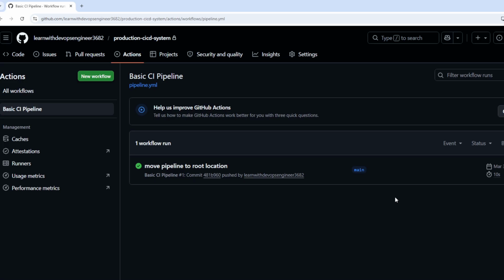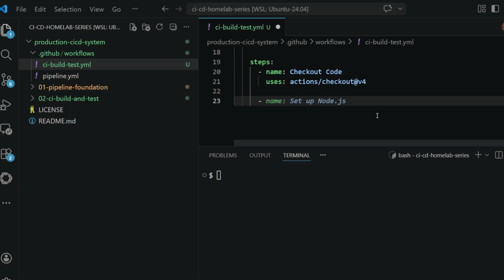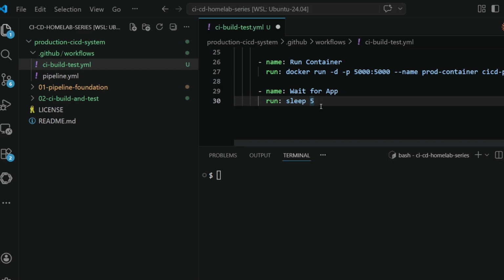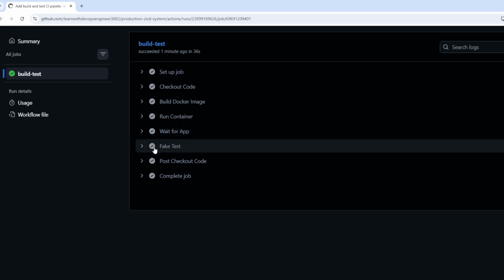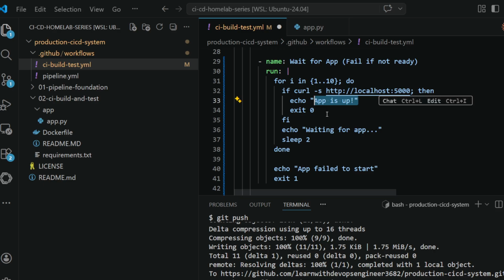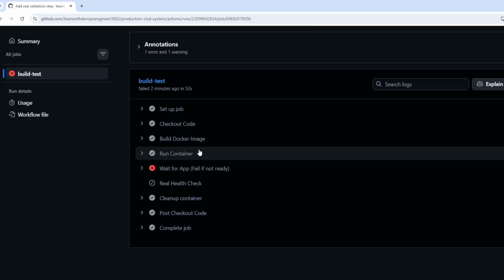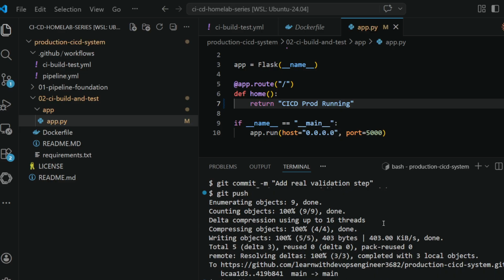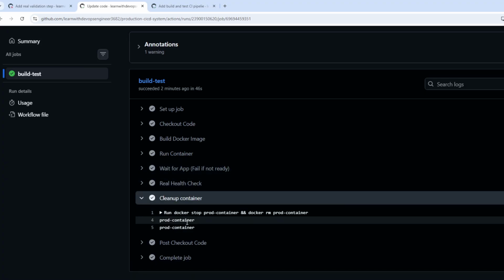CI/CD Pipeline Passed… But App Was Broken 😳 | Real DevOps Failure Explained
🚀 CI/CD Pipeline Build & Test (Episode 2)

A CI/CD pipeline passed…

but the application was completely broken.

This is one of the most dangerous mistakes in DevOps.

In this video, we build a real CI pipeline using GitHub Actions, Docker, and application testing — and expose a critical issue most tutorials ignore.

🔥 What you’ll learn:
- How to build a real CI pipeline (not just basic YAML)
- Docker build and run inside CI/CD
- Why pipelines can give false confidence
- Fake tests vs real validation
- How to properly validate applications in CI
- Why retry logic and health checks matter
- Real DevOps debugging workflow

💣 Real takeaway:
A pipeline that passes doesn’t mean your system works.

🛠️ Tech used:
- GitHub Actions
- Docker
- Flask app

📂 Full project:
👉 Comment “CI/CD” — I’ll share the repo

⚠️ This is not a basic tutorial.
This is how CI/CD behaves in real production systems.

📈 If this helped:
Comment “CI/CD”
Share with someone learning DevOps

Because most pipelines don’t fail in development…

they fail in production.

🚀 Next episode:
We break CI/CD security — secrets leak in pipelines (very common issue)